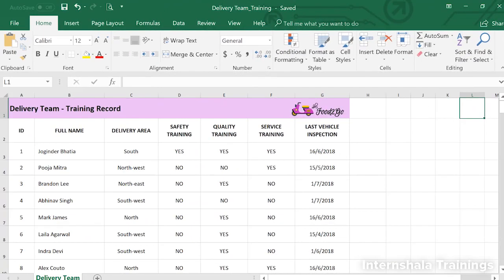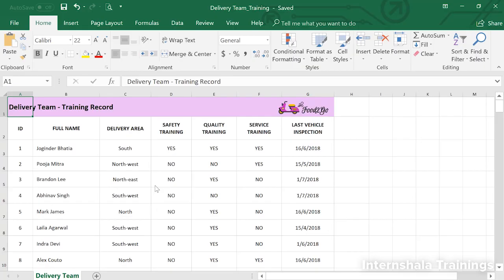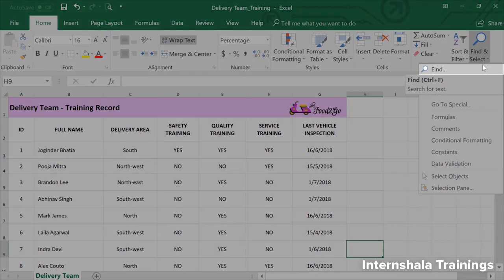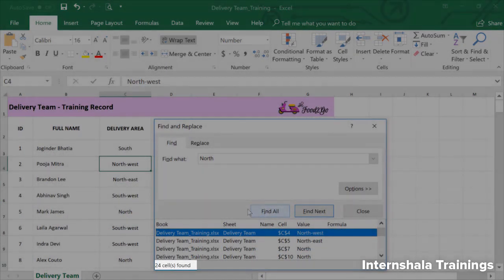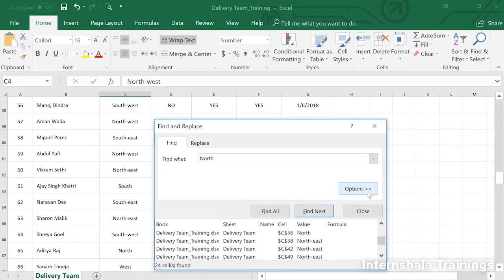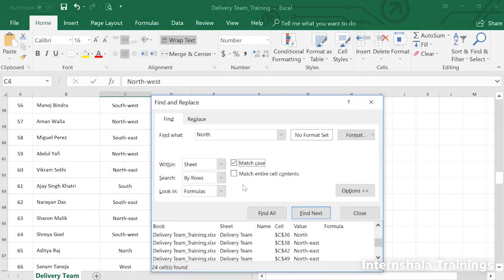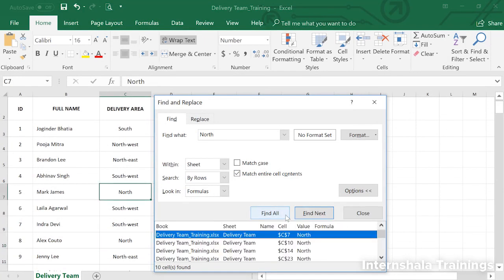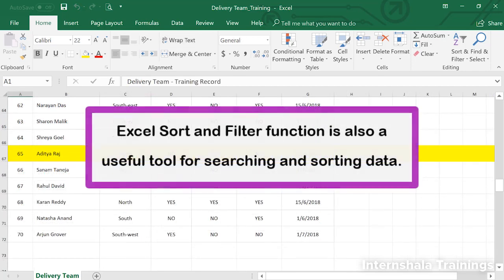advance Excel || [video -18] { module -2}